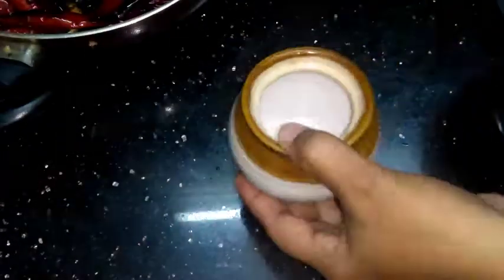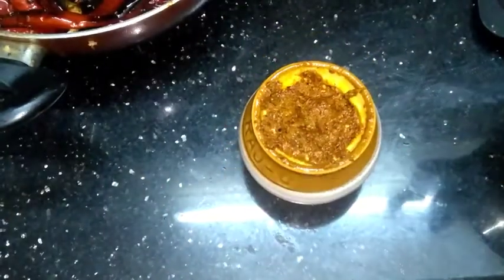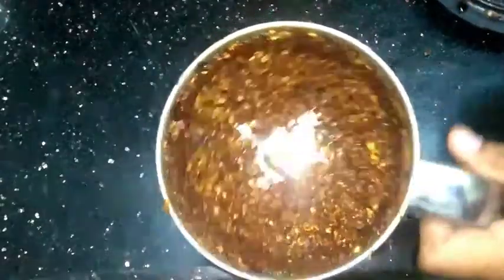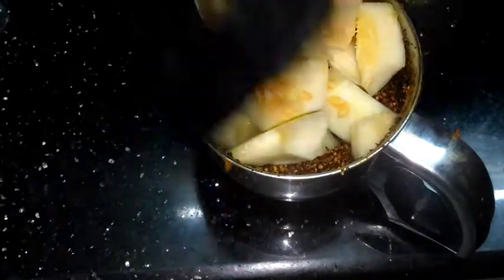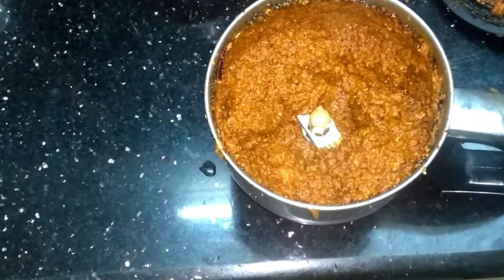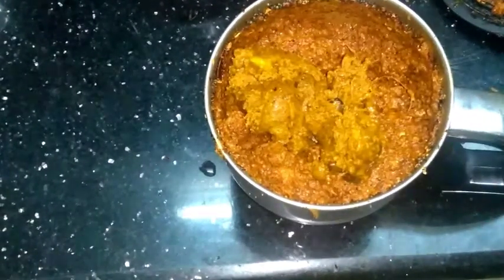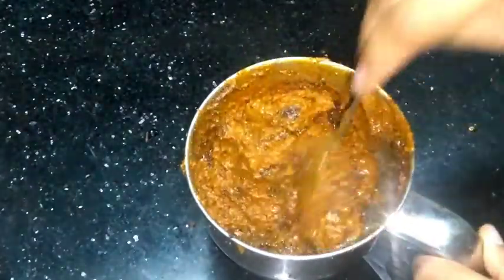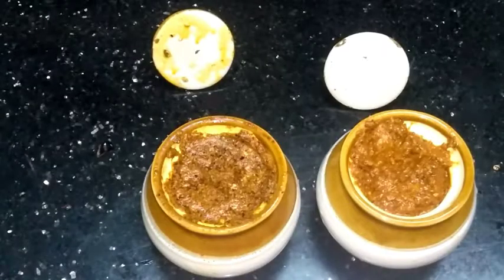Two Types Of Pickel with Tamarind // రెండు రకాలుగా చింతకాయ పచ్చడి తయారు చేసే విధానం